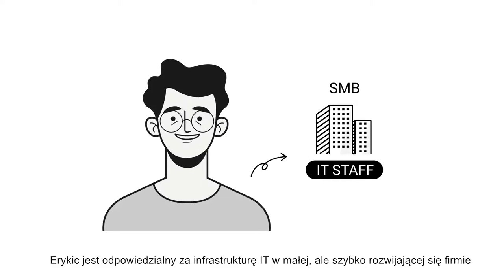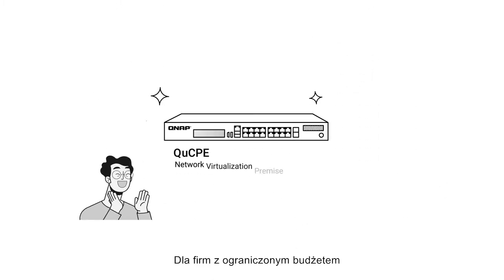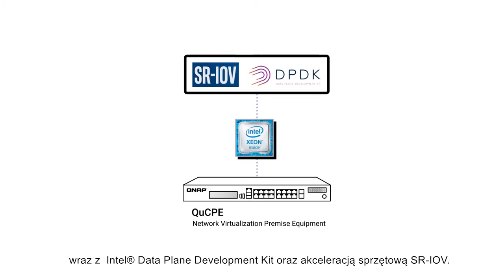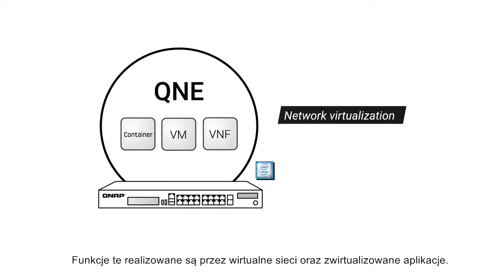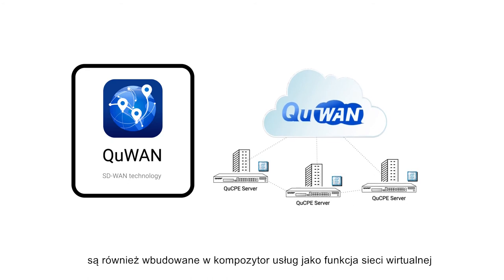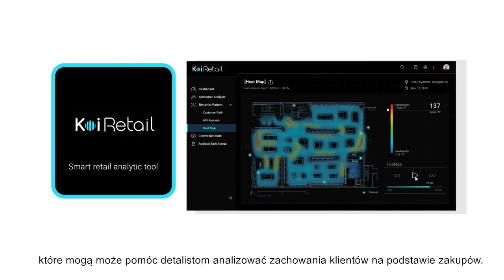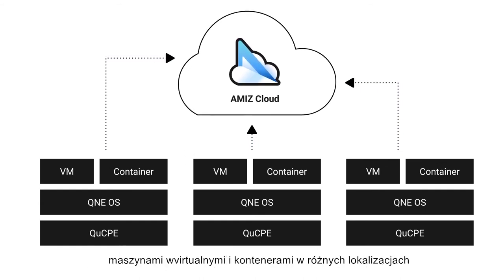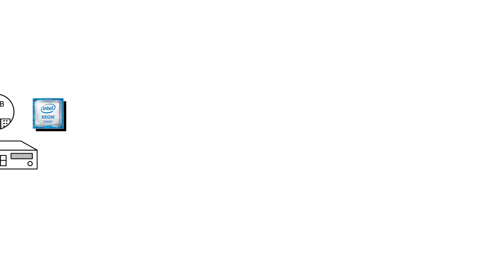QNAP QuCPE urządzenie do wirtualizacji sieci (PL)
QNAP QuCPE to wydajne rozwiązanie obsługujące wirtualizację, technologię SD-WAN oraz platformę AMIZ oferując małym i średnim firmom zoptymalizowane rozwiązanie do wirtualnej infrastruktury sieciowej.